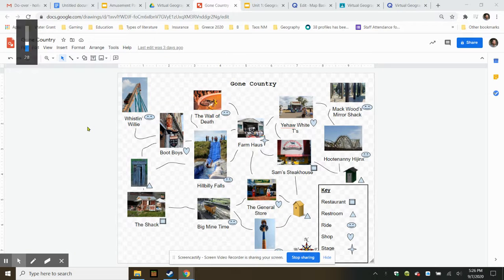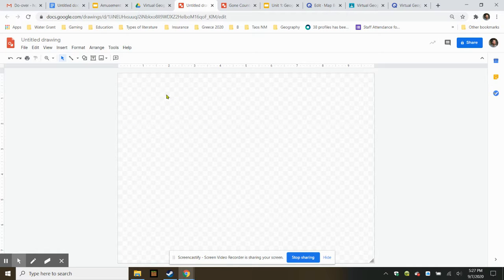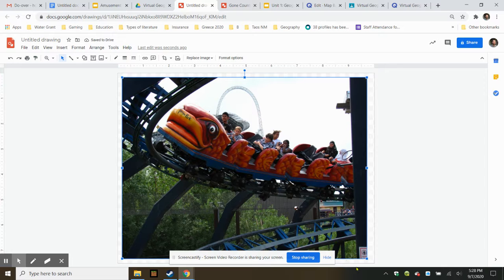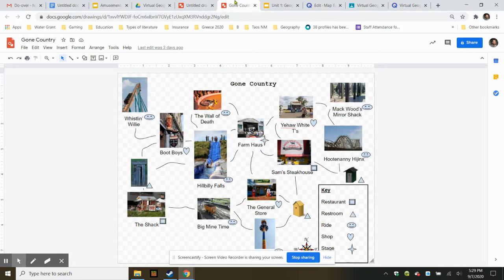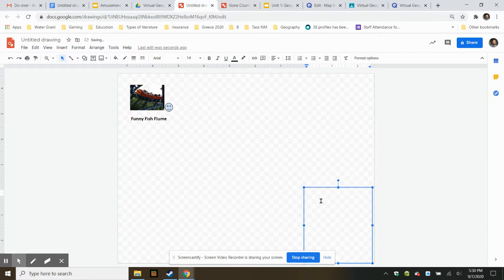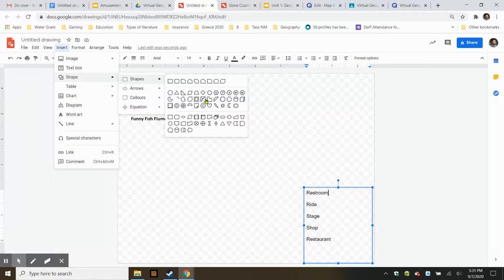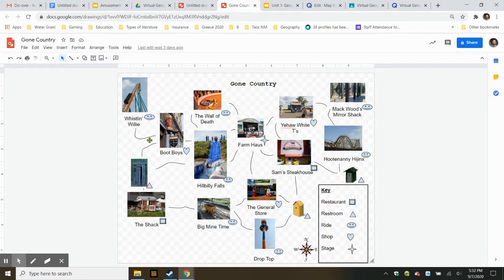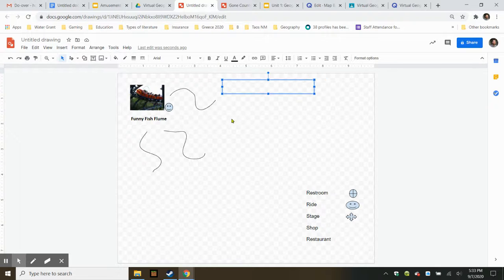Google Draw Tutorial